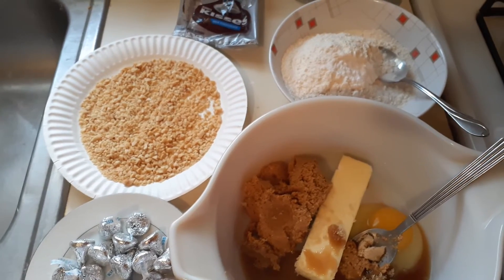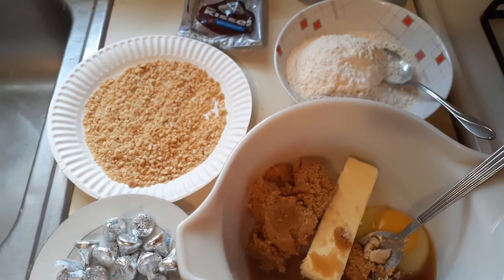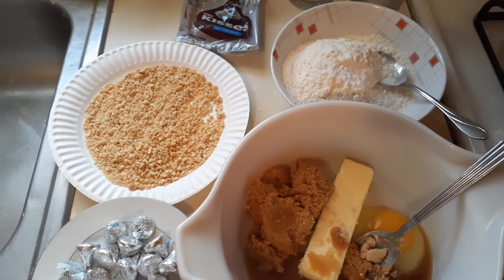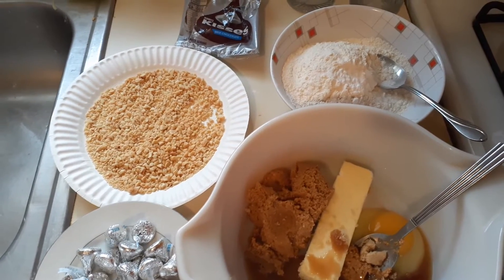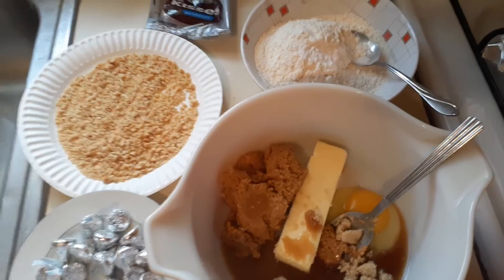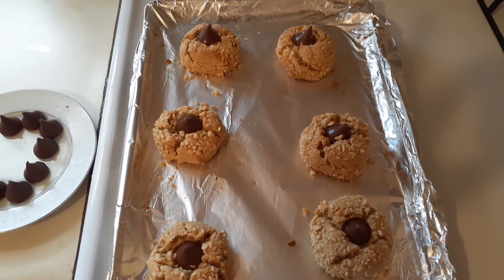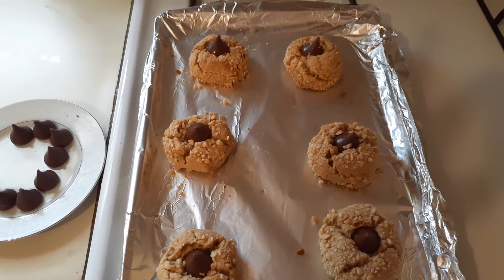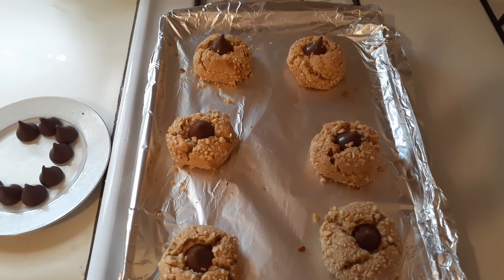Hersey Kiss Cookies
This is a quick recipe for Hersey Kiss Cookies they bake at 350 degrees for 10 to 12 minutes